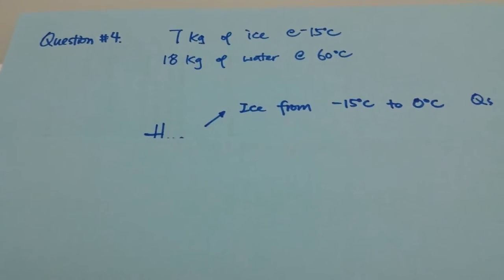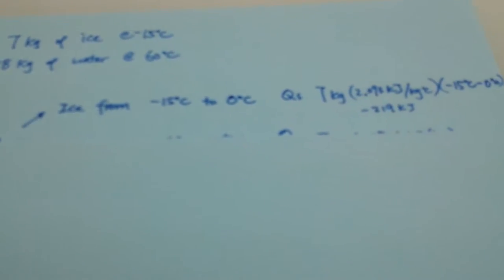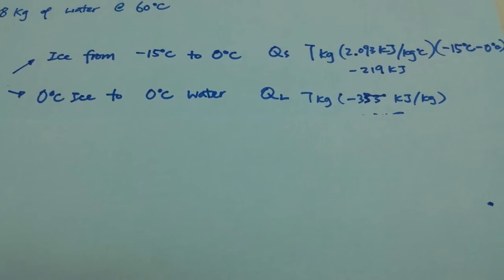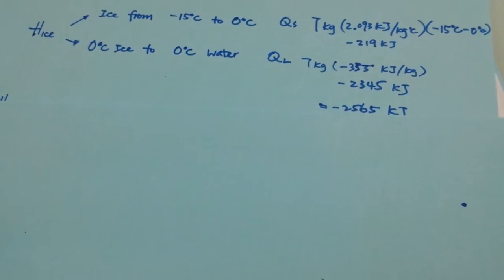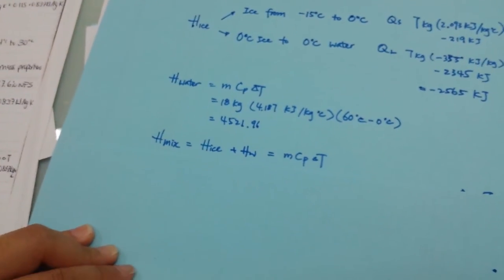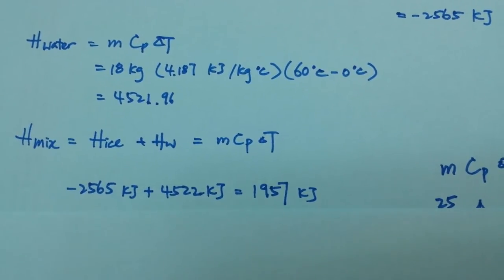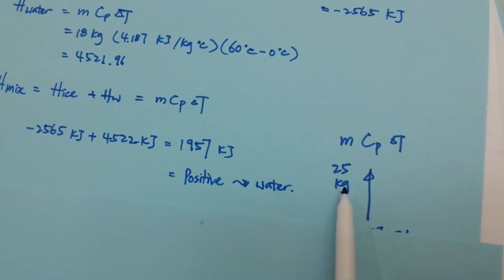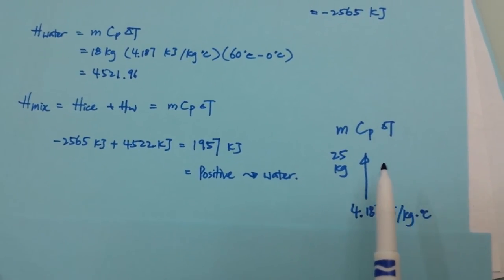FNH300 Lesson 03 Ice and Water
FNH300 Lesson 03 Ice amd Water